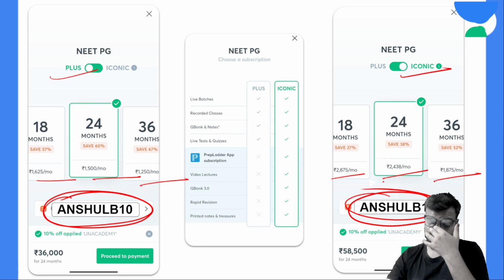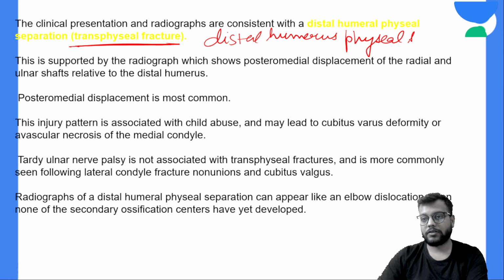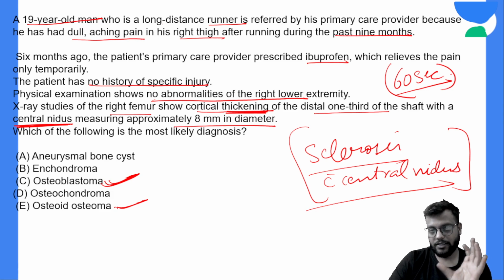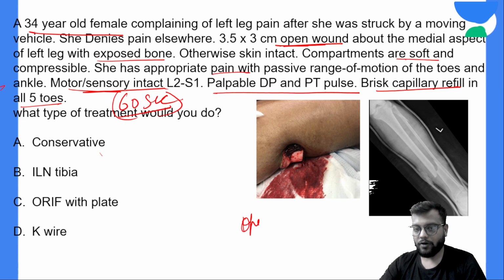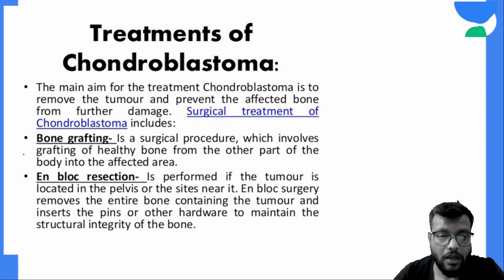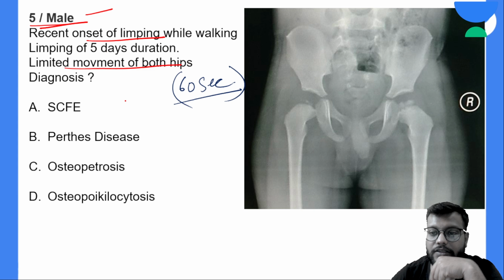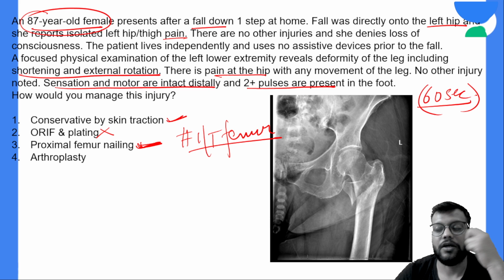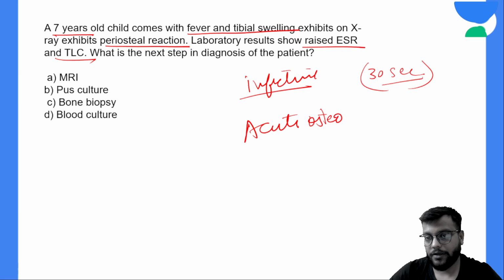Target NEET PG2022:Must Know CASE SCENARIOS | Orthopaedics | Let's Crack NEET PG | Dr.Anshul Bansal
In this session, Dr.Anshul will be teaching about  Target NEET PG2022: Must Know CASE SCENARIOS |  Orthopaedics  for NEET PG 2022

Iconic:
- Live Batches
- Recorded Classes
- QBank & Notes*
- Video Lectures
- QBank 3.0
- Rapid Revision
- Snapshot & Treasures